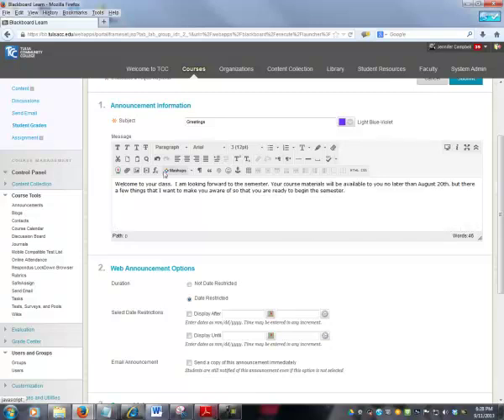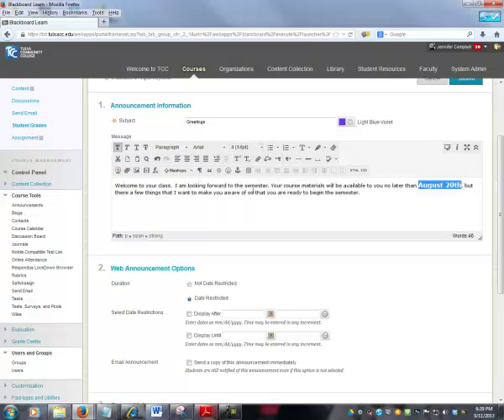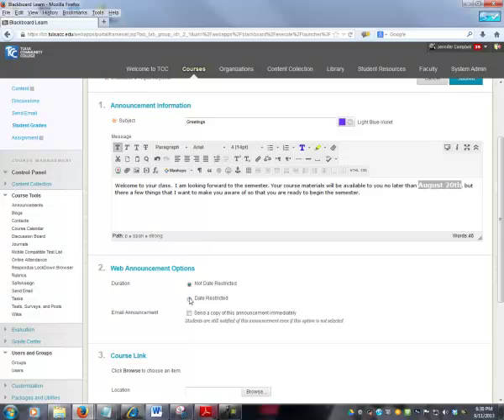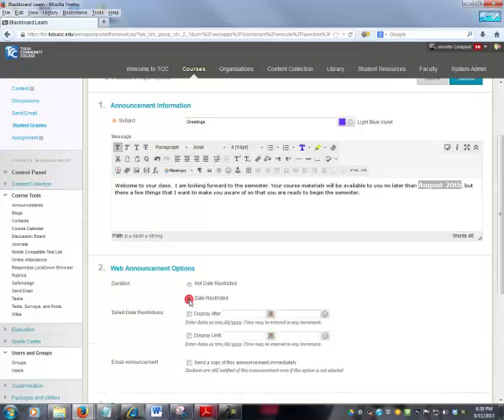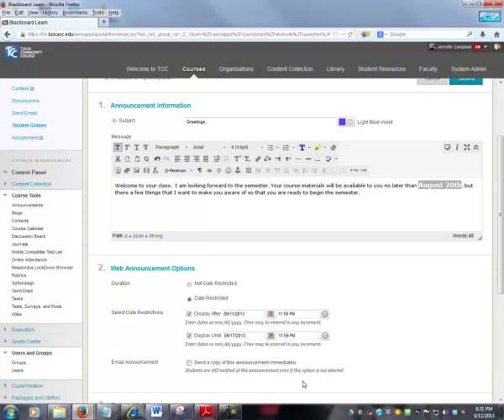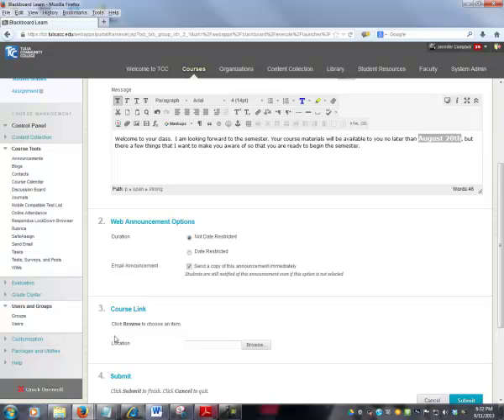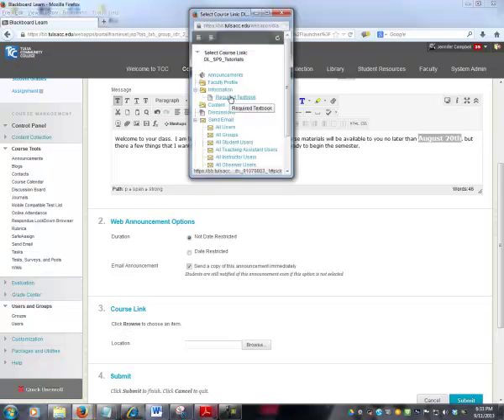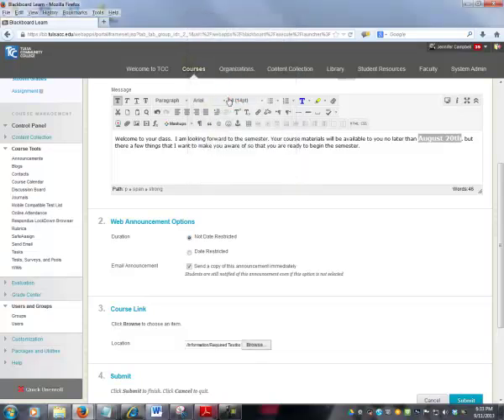Creating an Announcement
How to create an announcement in Blackboard